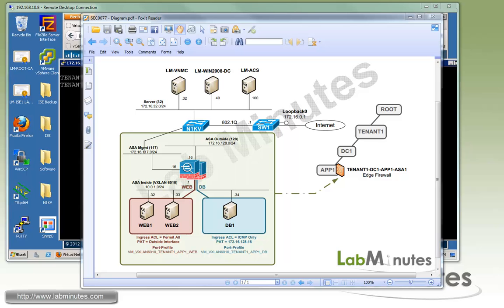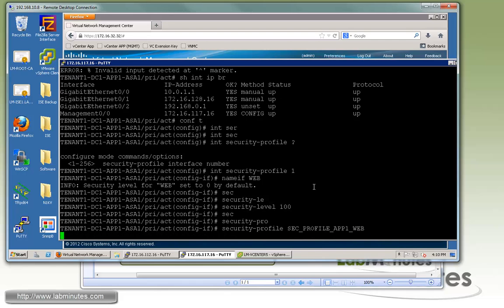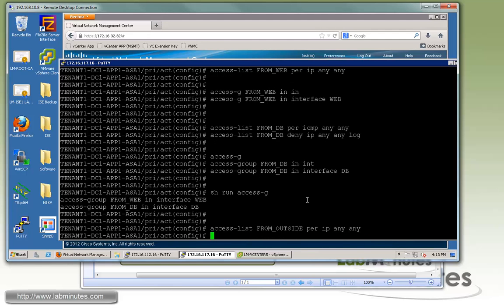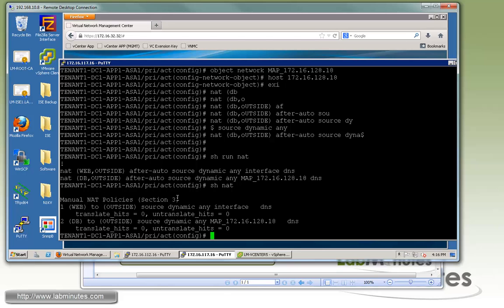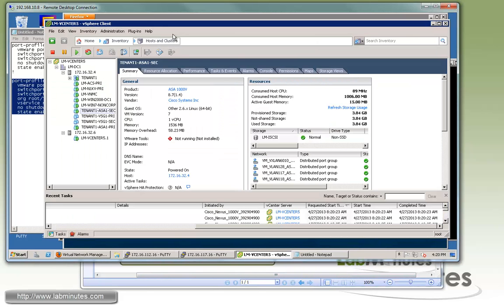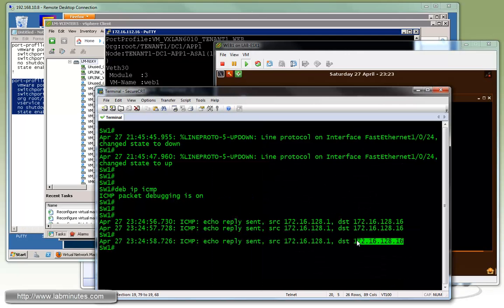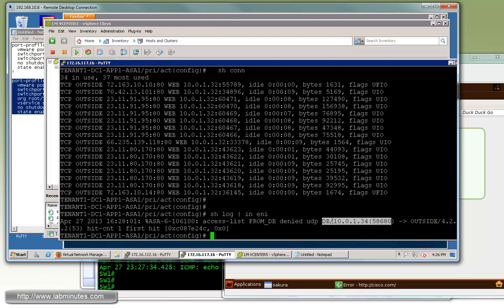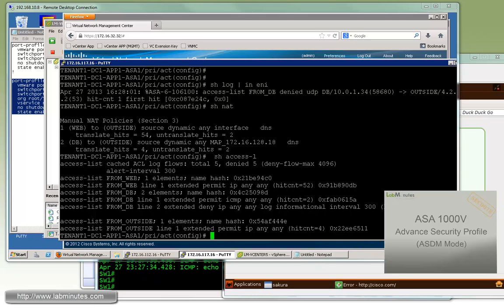LabMinutes# SEC0077 - Cisco ASA 1000V Basic Security Profile (ASDM CLI Mode)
The video walks you through basic security profile configuration on Cisco ASA 1000V in ASDM mode via CLI. We will demonstrate the concept of Security Profile interfaces by applying different security policies based on Ingress ACL and NAT to our Web and DB servers. We will also go through configuration on a Nexus 1000V to have a VEM communicate with the ASA 1000V and enforce the security policies on a port-profile. The lab ends with connectivity testing to verify our configurations.

Topic:
 - ASA 1000V PAT and Ingress ACL
 - ASA 1000V Security Profile Interface
 - Nexus 1000V Vservice and Port-Profile